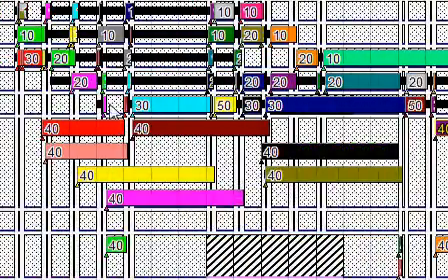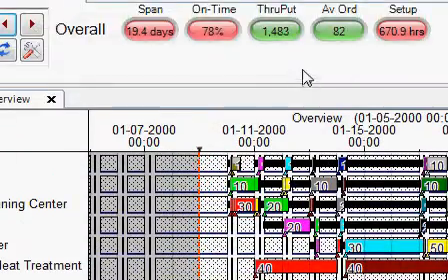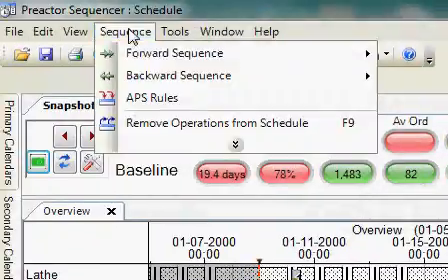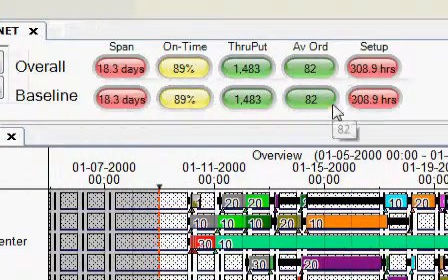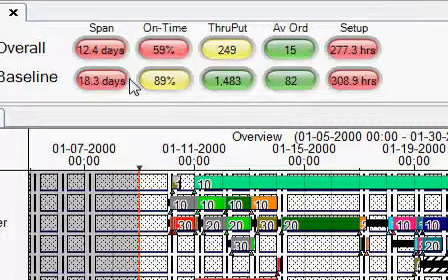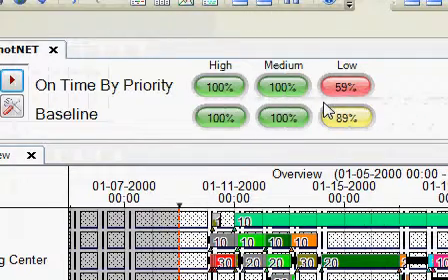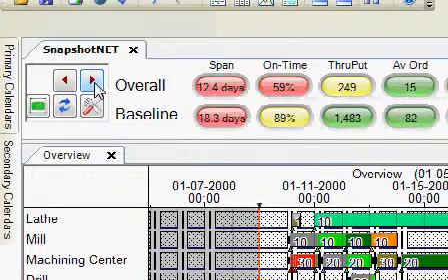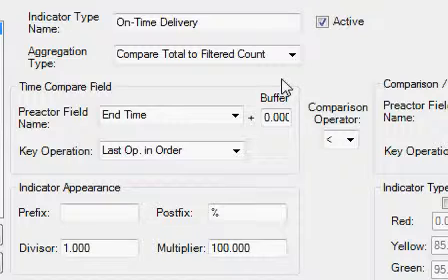LSISnapshot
Snapshot by LSI: Schedule Performance Indicators for Preactor APS